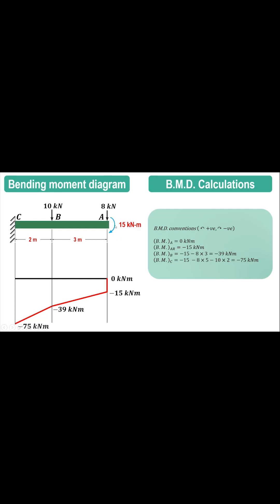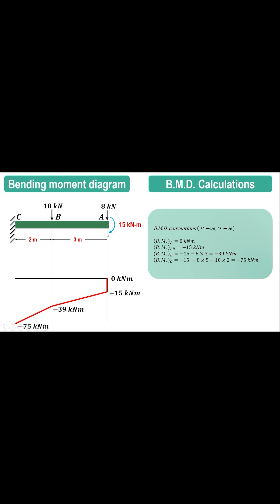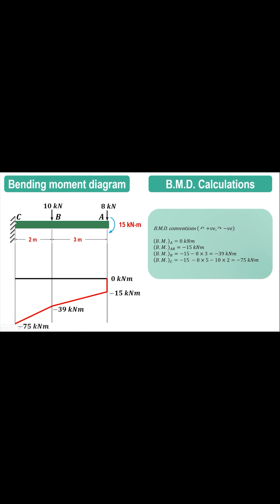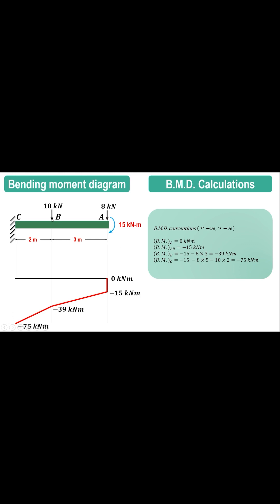Bending moment diagram calculations - Cantilever beam carrying point loads & end moment